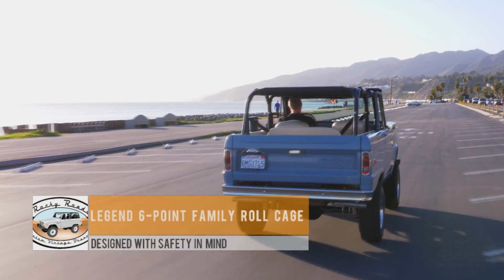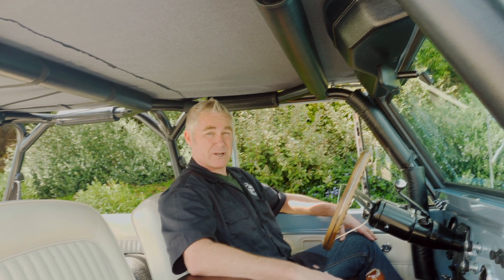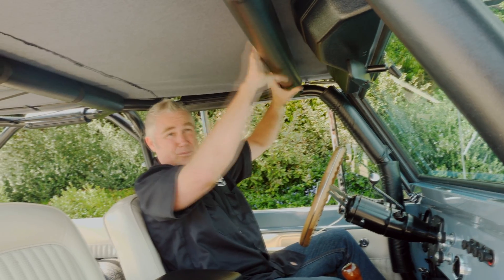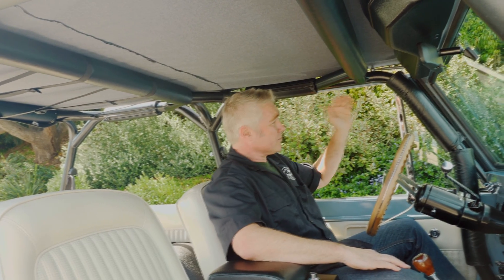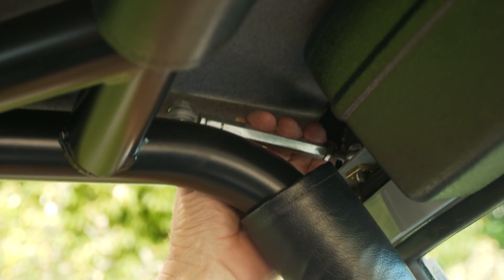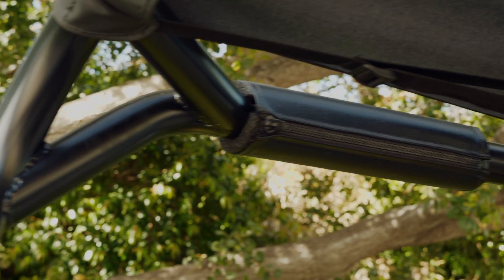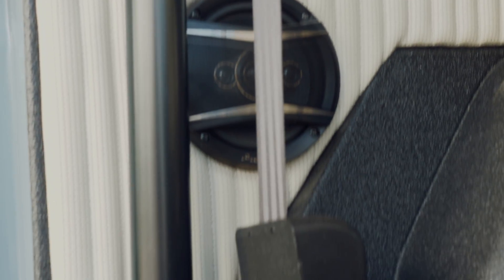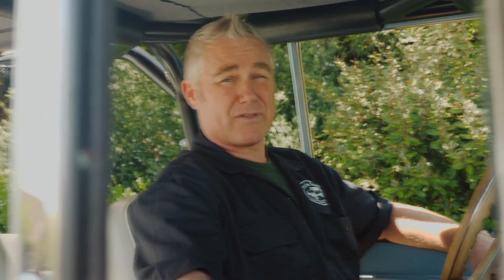The Legend 6-point Family Roll Cage explained by Shaun Bryant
Our 6 point Legend Family Roll Cages were CAD designed by off-road race fabricators and they are built to the highest of standards using .120 wall 2-inch steel tubing. Our cages are heavily trussed to provide maximum safety for all passengers. Front and rear retractable seatbelts can be installed. Roll Cage-to-windshield frame braces are recommended (to help prevent rattles between the windshield frame and the window frames on the doors). The price of our Legend Roll Cage is $1495.00 and we can ship them to most states in the US.

It comes unfinished, but we can powder-coat & install it for you.